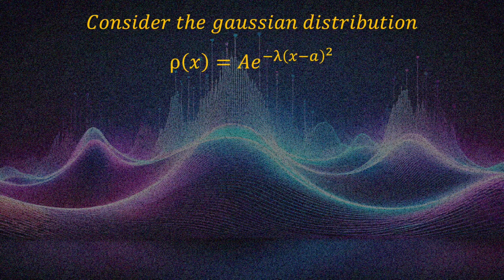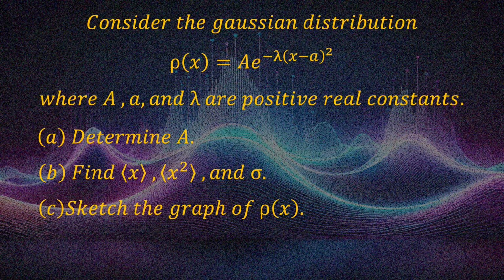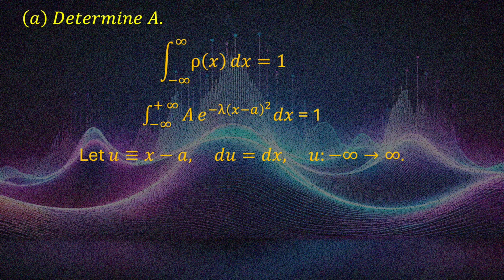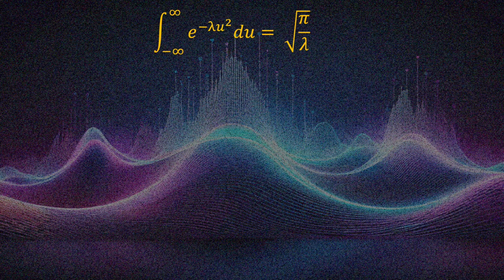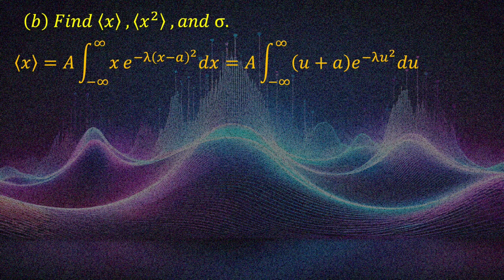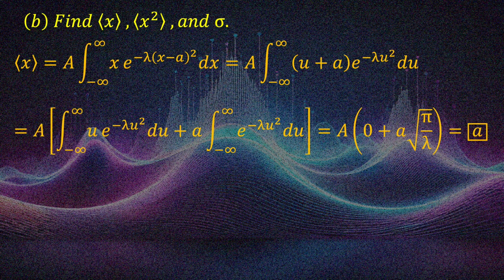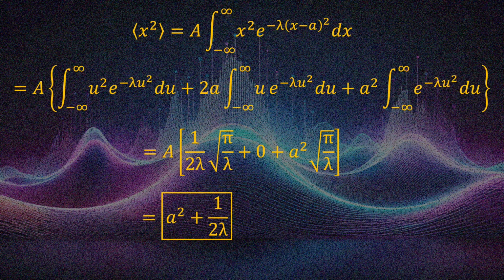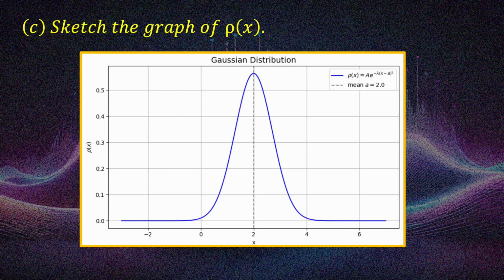Quantum Mechanics Problem: Normalize, Find ⟨x⟩, ⟨x²⟩, and σ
In this video, we solve a classic quantum mechanics problem — starting with a wavefunction, we normalize it, calculate expectation values like x , x^2 and the standard deviation and then sketch the probability distribution.

If you’re working through quantum homework or just learning the ropes, this walkthrough will help you understand the core process of extracting physical predictions from a wavefunction.

🧠 What You'll Learn:
🔹 How to normalize a probability density functions
🔹 How to compute
🔹 How to find the uncertainty
🔹 How to sketch the probability density
🔹 Why these calculations matter in quantum physics

📘 Perfect for:
Physics undergrads, students prepping for exams, or anyone curious about how to go from equations to physical meaning in quantum mechanics.